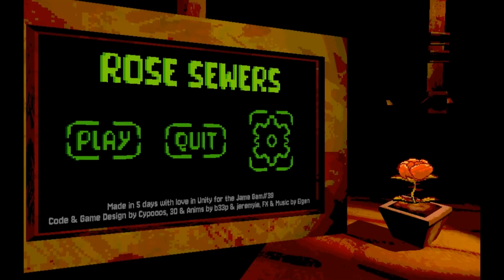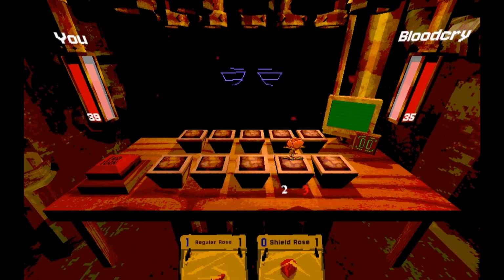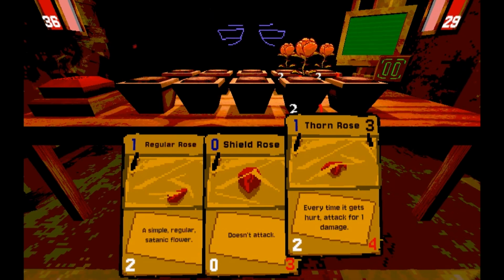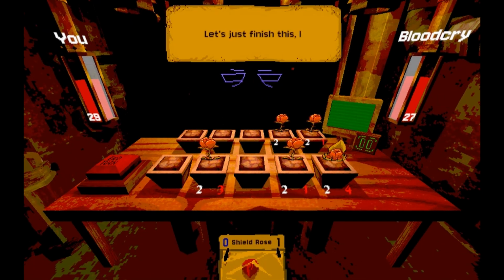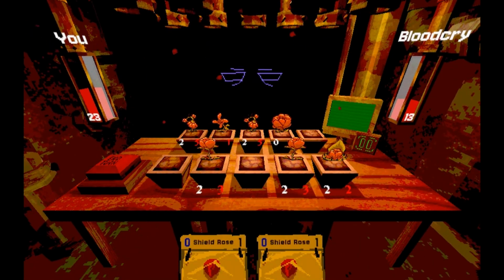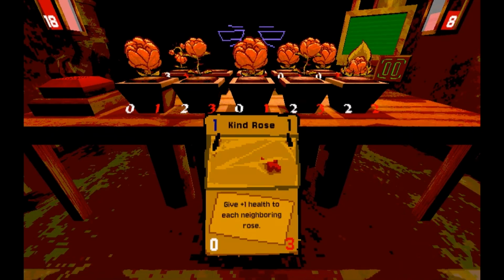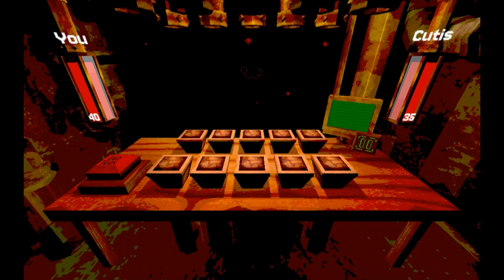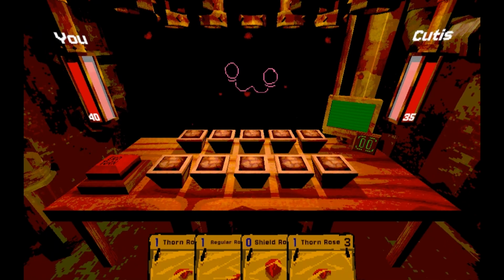Flash Player- Rose Sewers